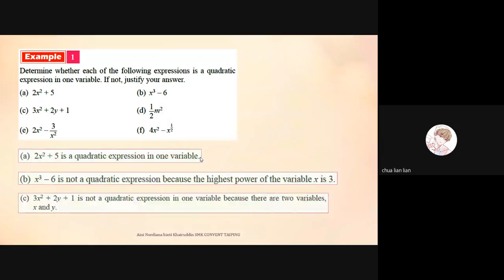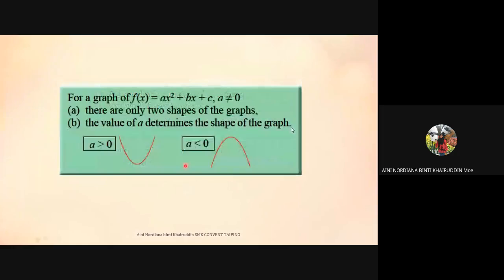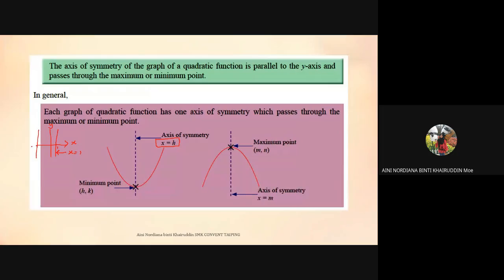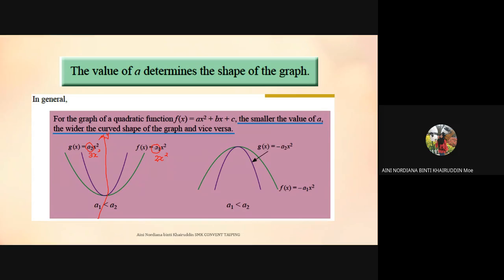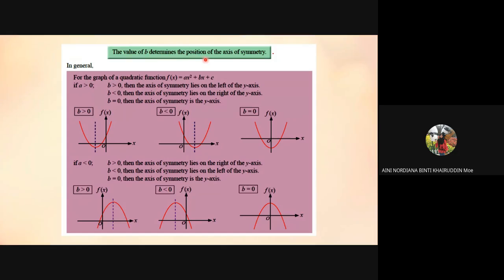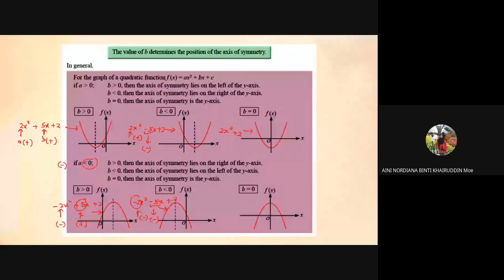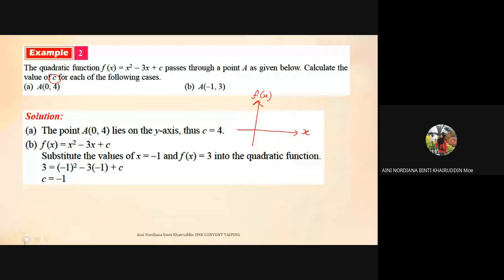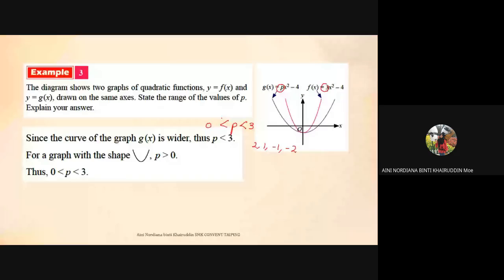4 Zamrud 27.1.2021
Chapter 1 Form 4 KSSM